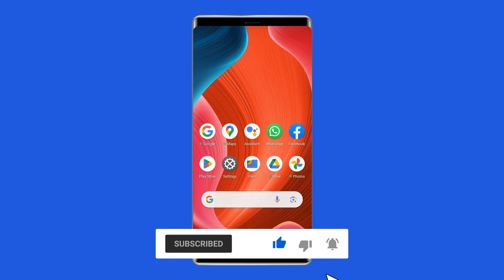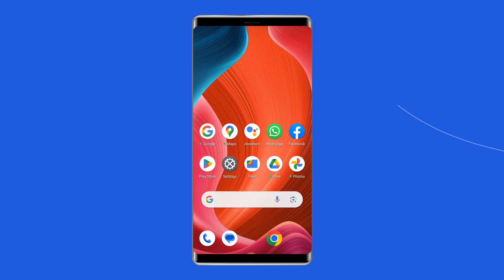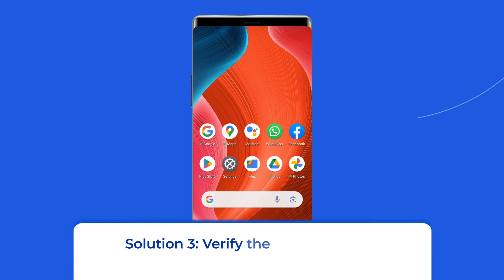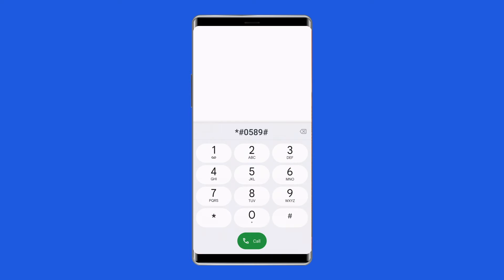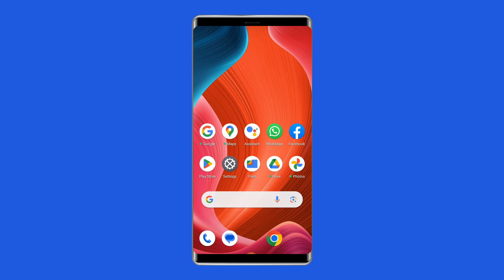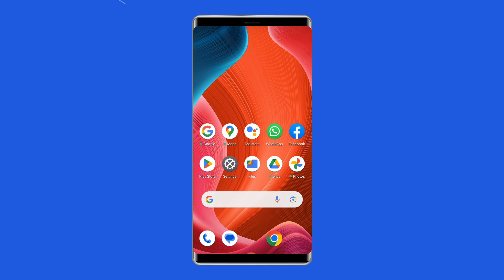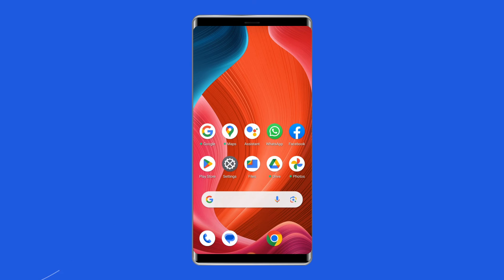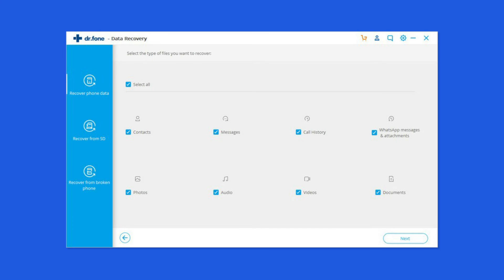7 Quick Fixes for Connection Problem or Invalid MMI Code on Android Phone | Android Data Recovery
When the invalid MMI code message appears, it generally means that you can’t make calls or text messages until the issue gets resolved. Luckily, there are several methods available to potentially fix the Android 'Connection problem or invalid MMI code' error. Try the fixes discussed in this video, if one process fails to resolve the problem, move on to the next one.

Key Moments in Video:

0:00 Intro
0:32 Causes
0:47 Sol 1: Toggle ON & OFF Airplane Mode
1:26 Sol 2: Inspect Your SIM Card
1:44 Sol 3: Verify the Code & Restart Your Android
2:19 Sol 4: Turn OFF One SIM Card
2:47 Sol 5: Insert A Comma At The End Of The Prefix Code
3:12 Sol 6: Reset Your Android Phone's Network Settings
3:44 Sol 7: Use the Android Repair Tool